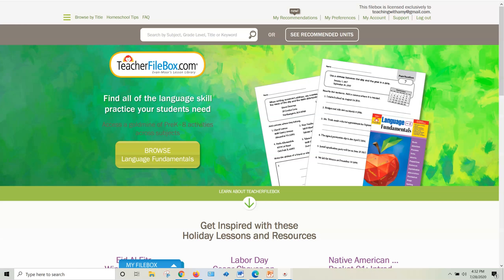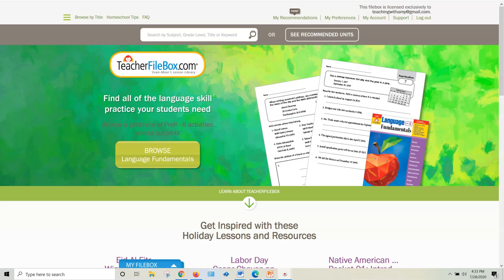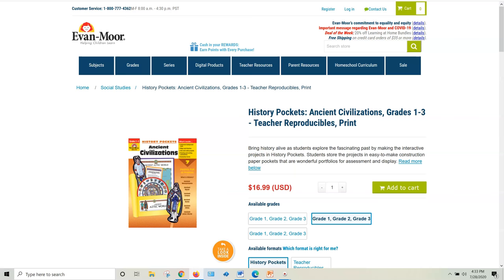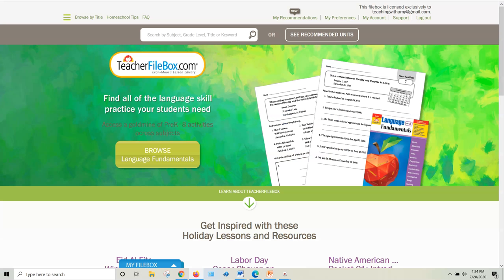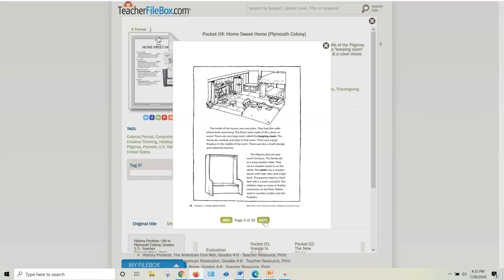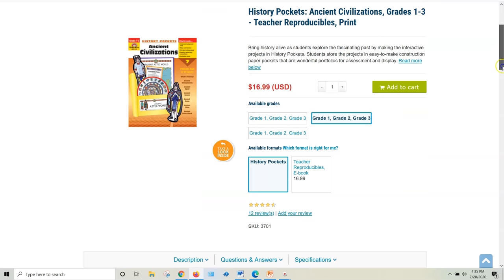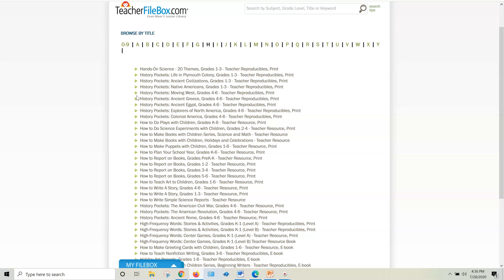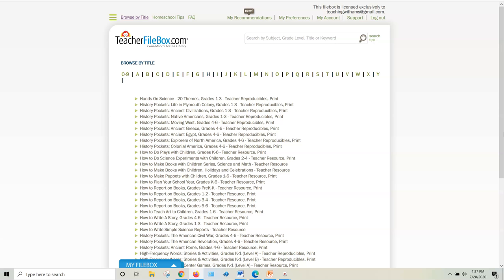TeacherFileBox featuring Evan-Moor History Pockets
Learn at Home with Evan-Moor's TeacherFileBox! For over 30 years, teachers and homeschoolers have used Evan-Moor in their classrooms because their lessons provide clear directions, teaching strategies, and practice pages to give children the best foundation for their studies—and so can you, with TeacherFileBox, Evan-Moor’s digital lesson library. Everything you need is in one place and just a click away. With over 600 Evan-Moor book titles, TeacherFileBox provides an abundance of learning materials and resources. Get all subjects and all grade levels (PreK-8) for one low price! Sign-up today for a free 30 day trial with TeacherFileBox